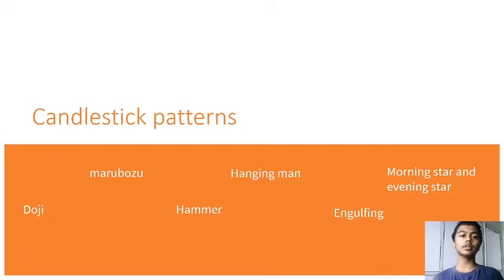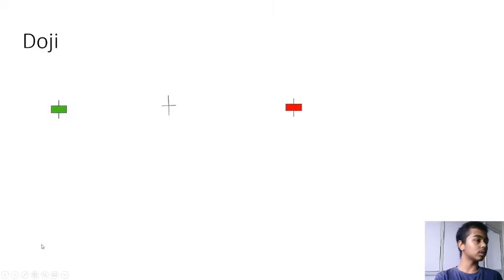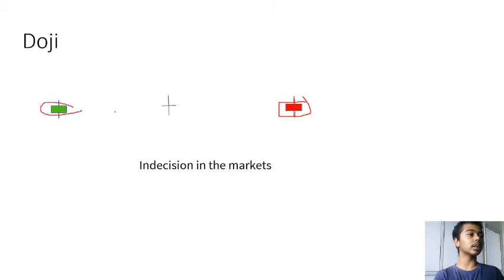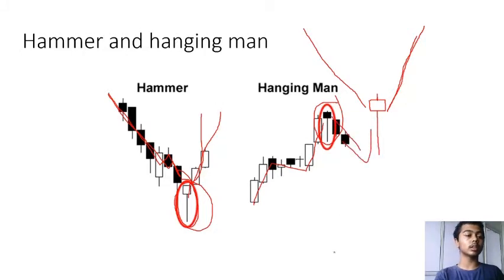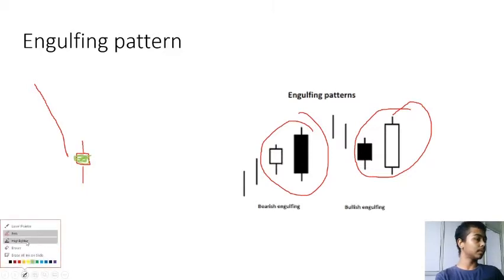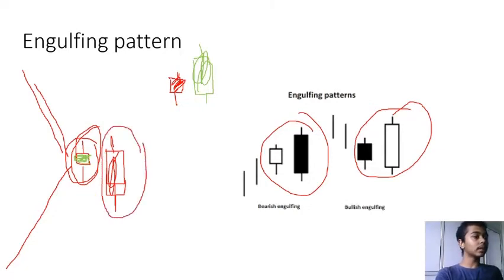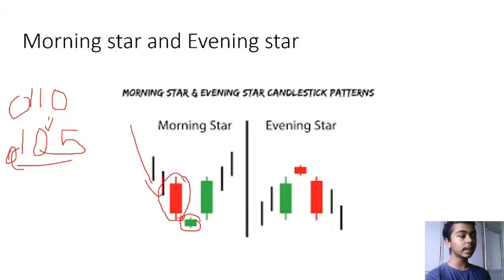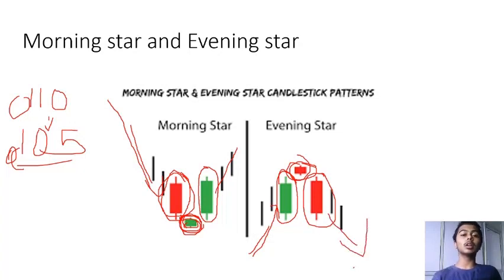Basics of Candlestick patterns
this video is about candlestick patterns, explained in a simple way. if you have any question put it in the comments section.